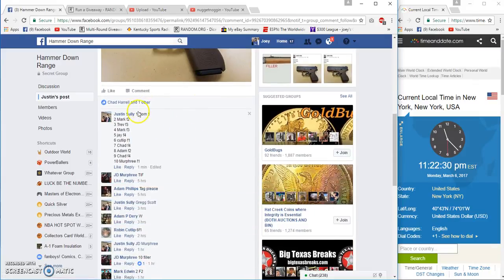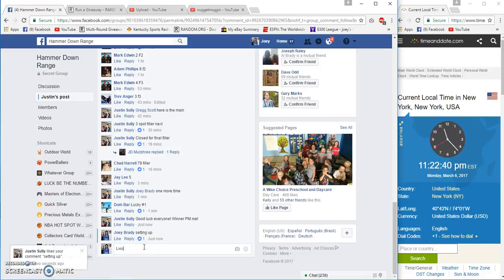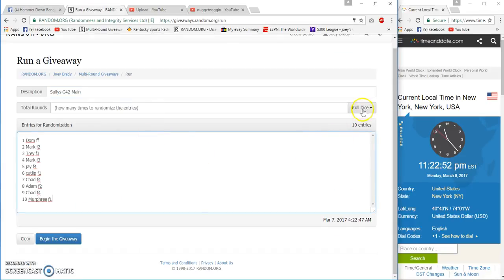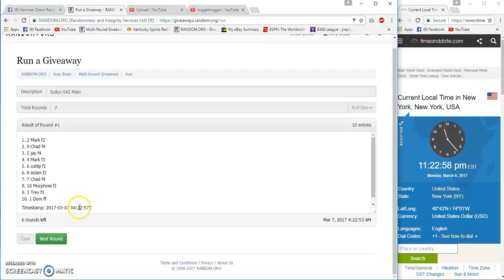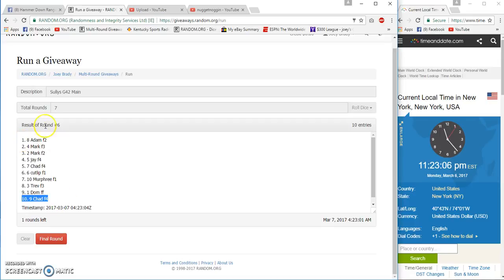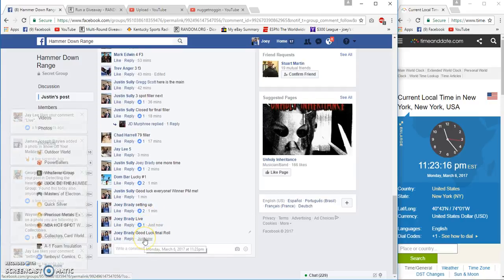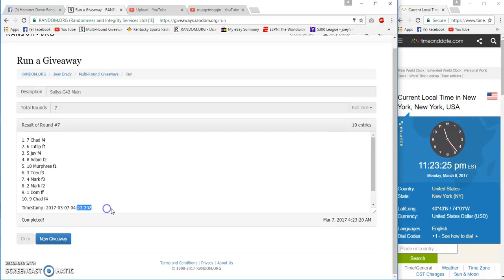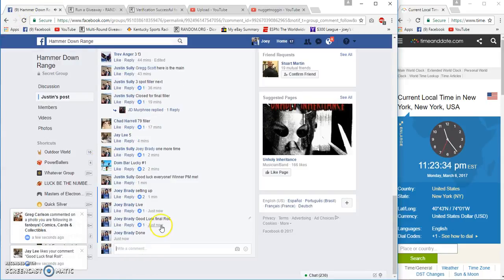Sullys G42 MAIN